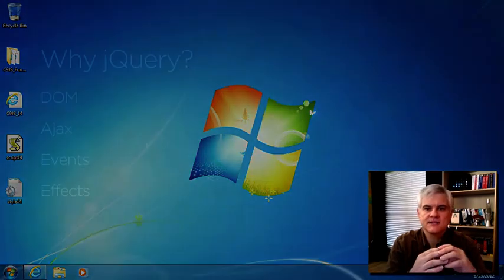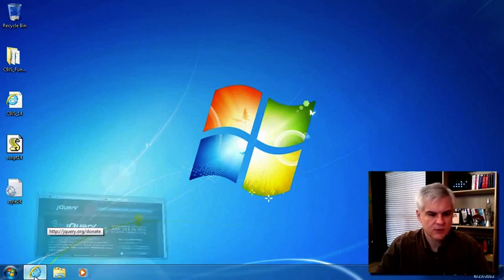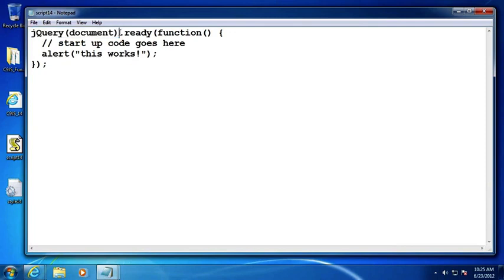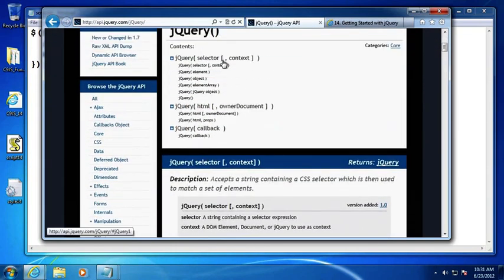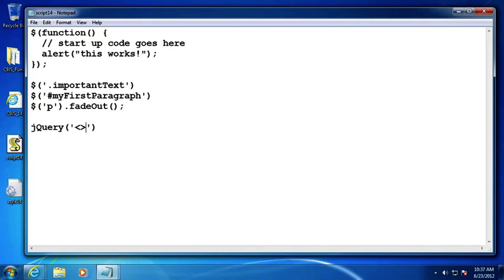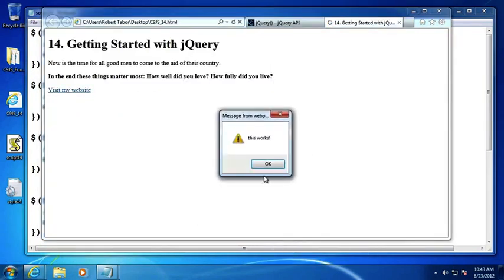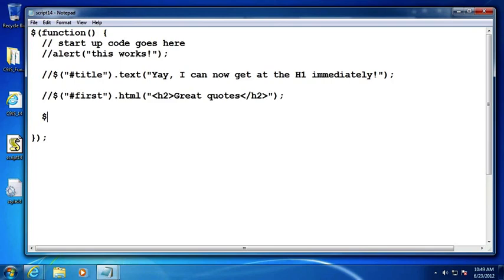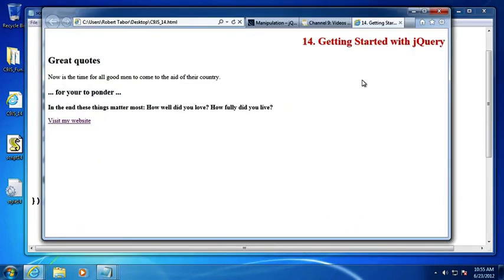Getting Started with jQuery || Module 9 & Lesson 1 || Earning Tutor